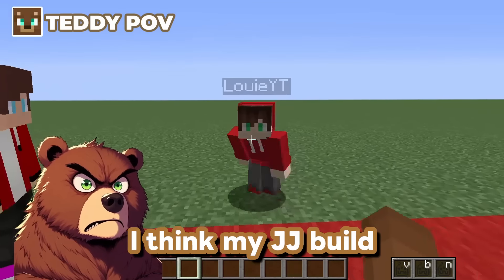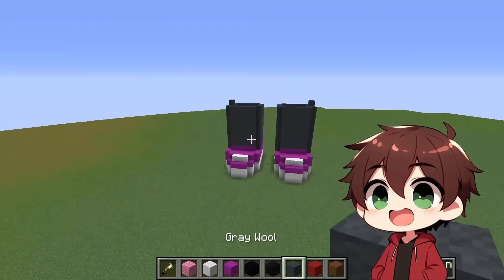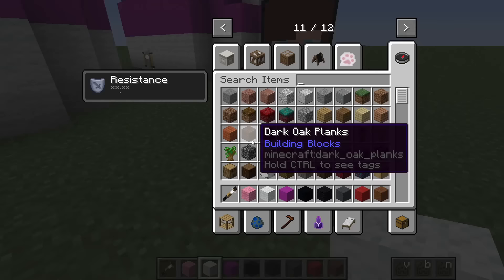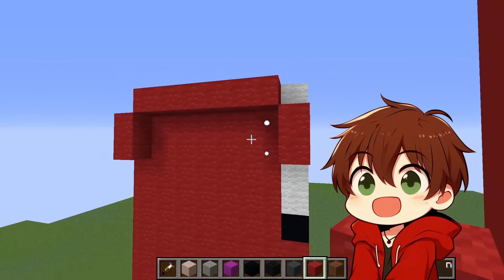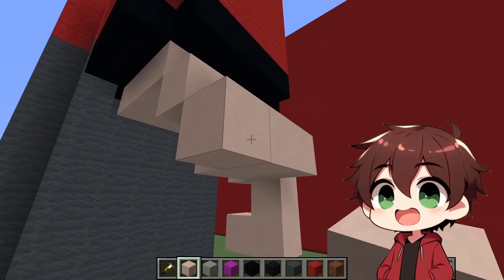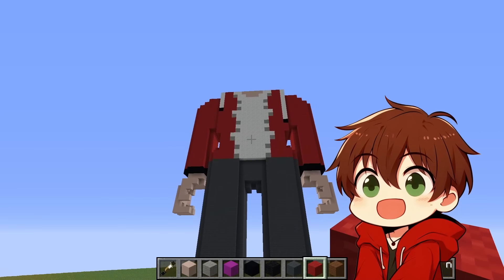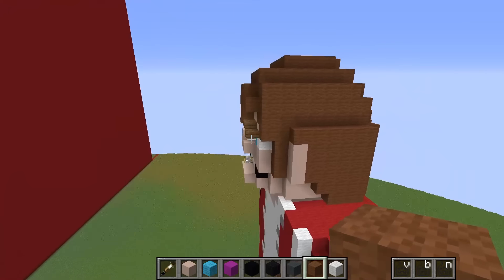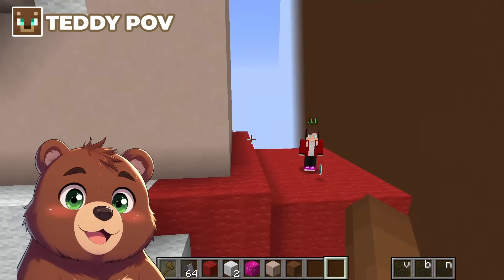REAL JJ Build Battle In Minecraft - NOOB VS PRO CHALLENGE